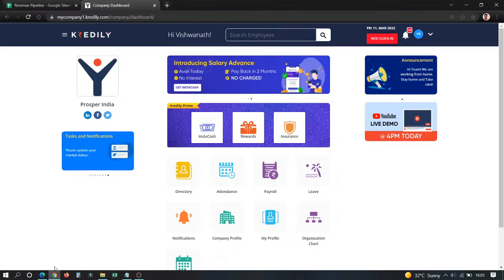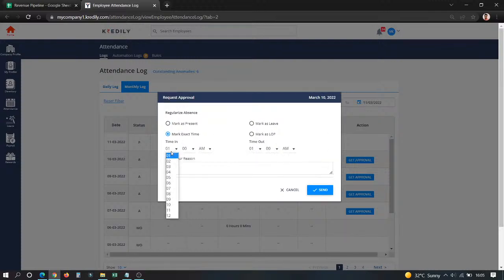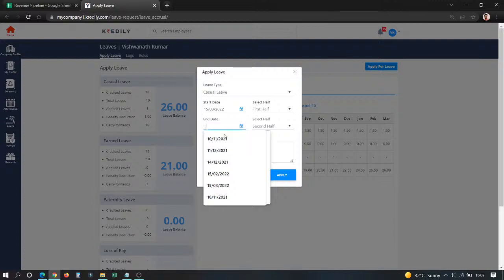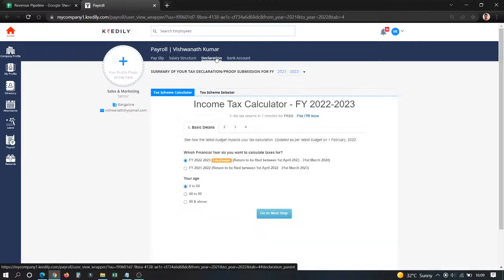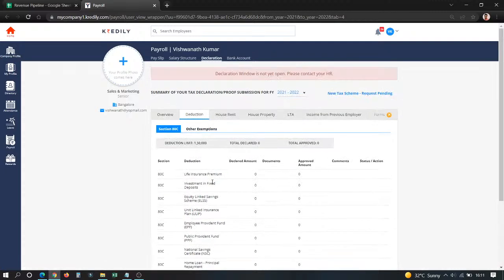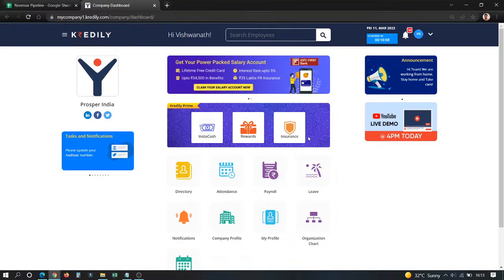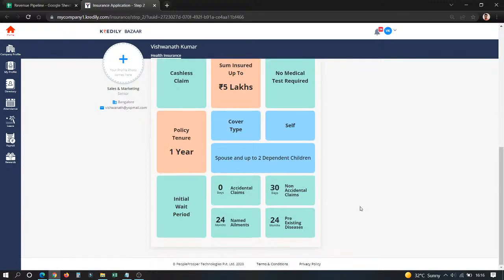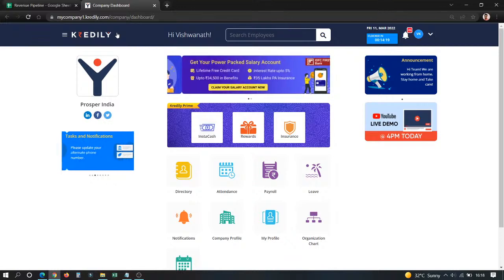Kredily - Employee Training Session 11/03/2022